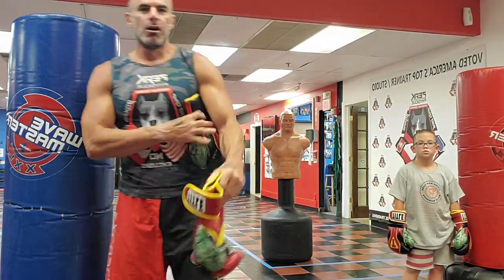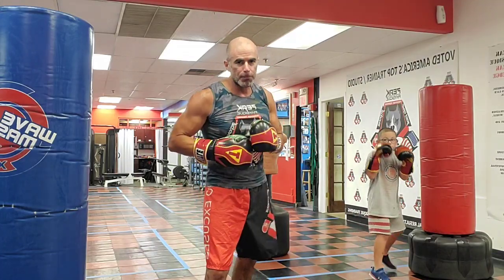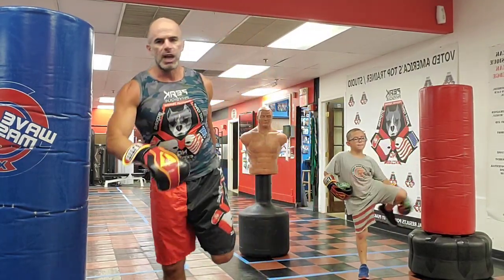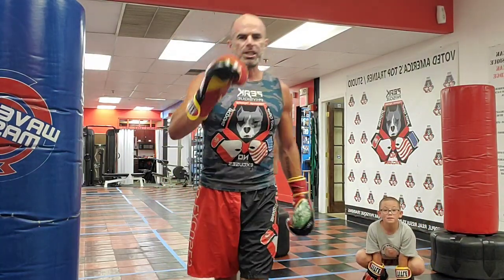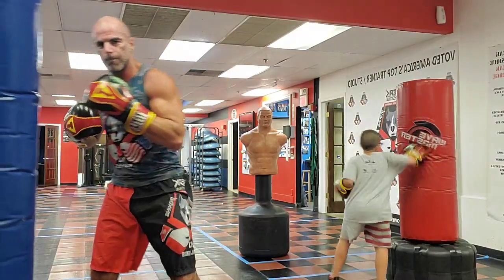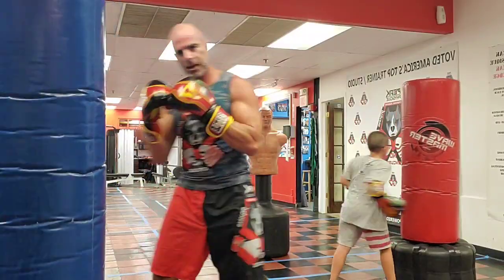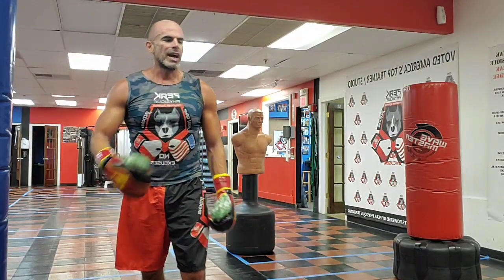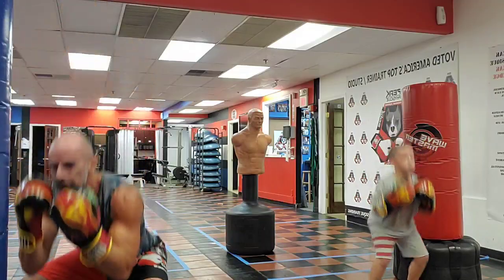Boxing, Kickboxing Cardio Weight Loss Workout- At home- with Personal Trainer- Coach Steve Eckert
Peak Physique is a weight loss Boot Camp and Boxing gym for busy people that haven’t gotten results, or felt like they aren’t comfortable in the gym and didn’t fit in anywhere else, and are sick of wasting time trying to figure things out on their own, while never putting themselves first.

We will guide you virtually step by step in your training, nutrition, and mindset, welcoming you into our unique Peak Freak culture, surrounding you with a support system of like minded freaks, to help keep you accountable, so that you are prepared for the journey up ahead, towards the future version of yourself that you have always wanted to be, with Ultimate dream body goal results that will last a lifetime.